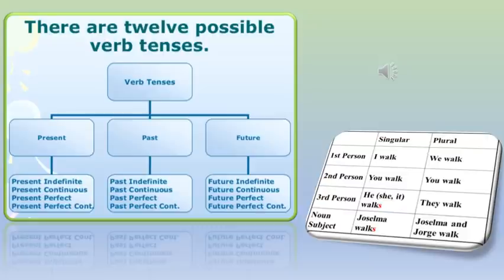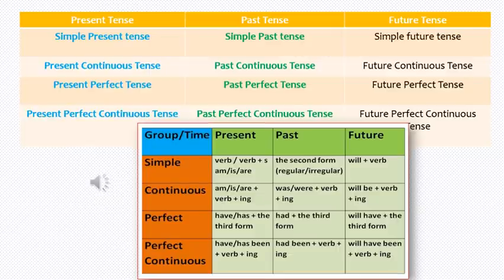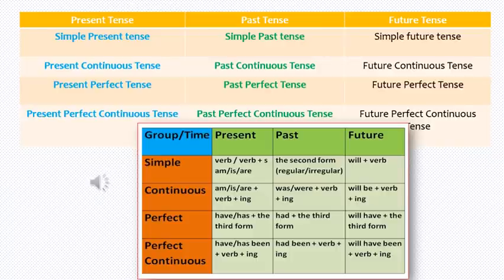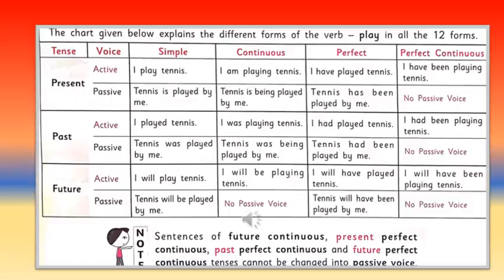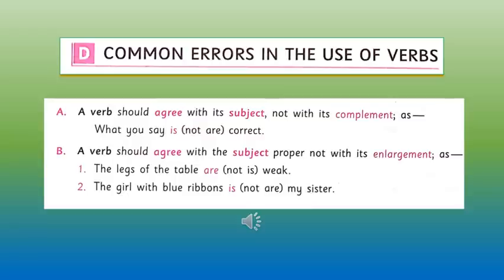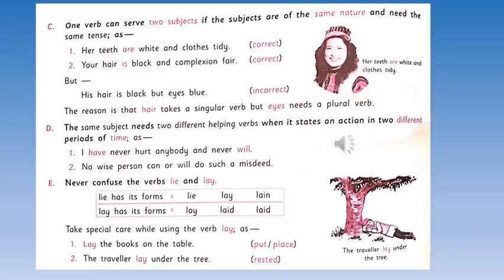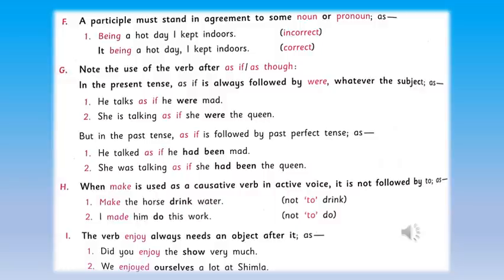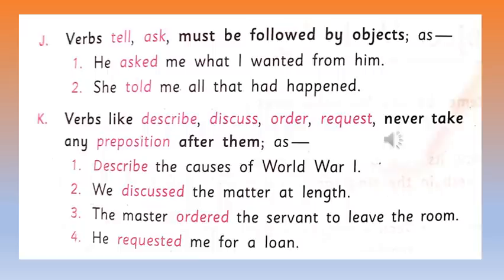Class 8 English I (19-05-2020)